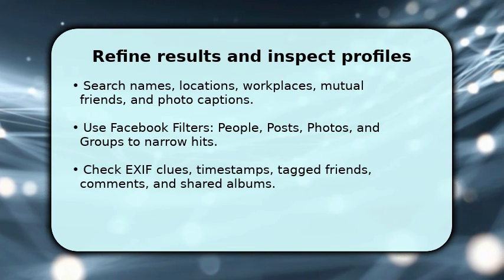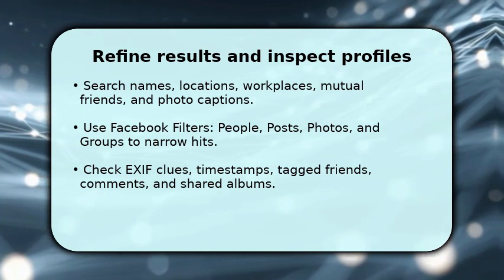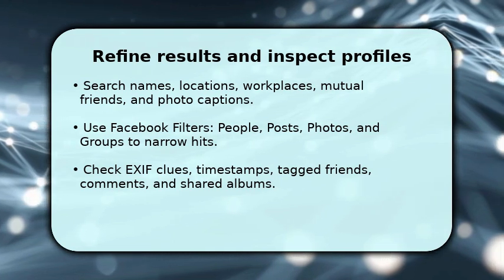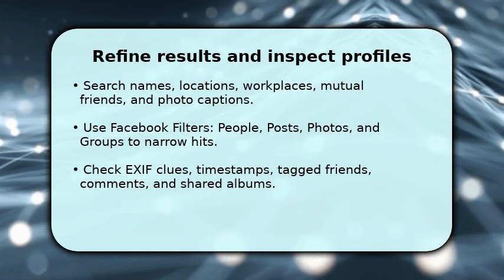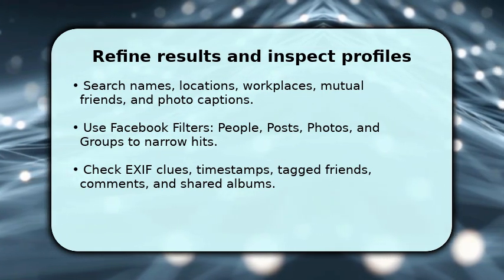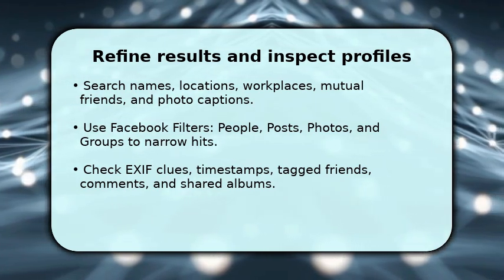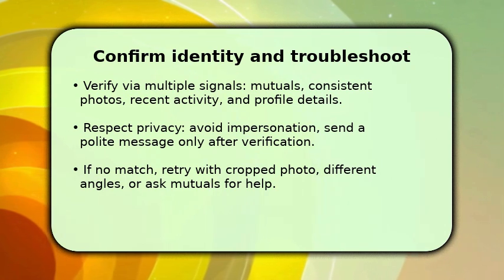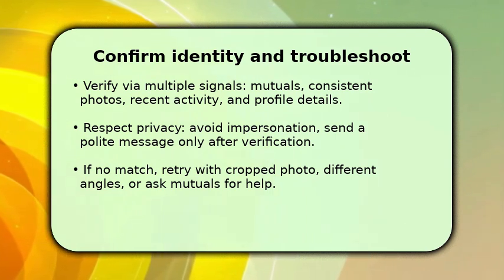How to Find Person with Photo on Facebook - Step by Step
How to Find Person with Photo on Facebook - Step by Step | 🔒 Surfshark VPN Deal — Stay private and secure. $1.99/mo + 3 Months Free ▸

Learn the step-by extricate a person's identity from their Facebook photo with our comprehensive guide. Discover privacy settings, search techniques and tips for navigating social media to find someone using just an image.

Find Person on Facebook, Identify Individual in Photo, Facebook Privacy Settings, Search Techniques Social Media, Navigate Facebook Image Search,